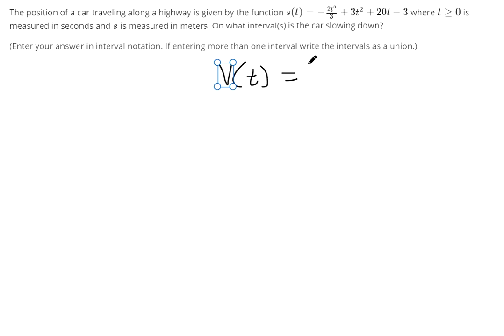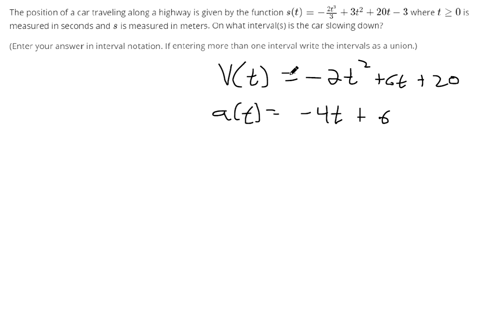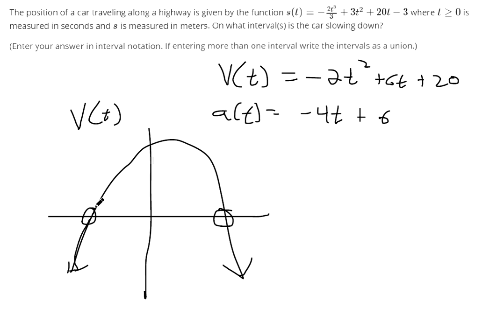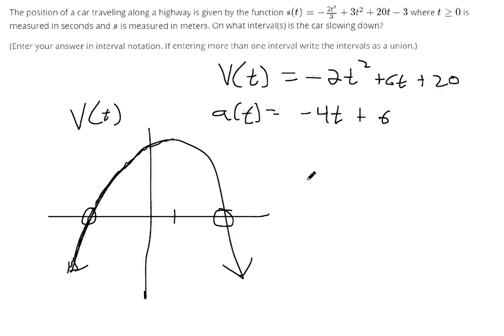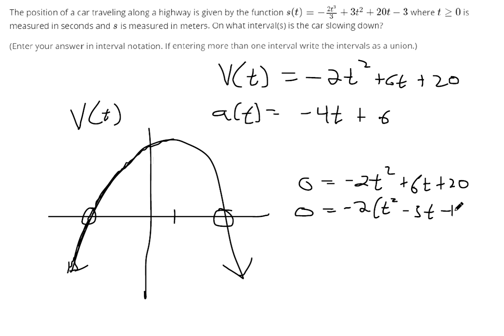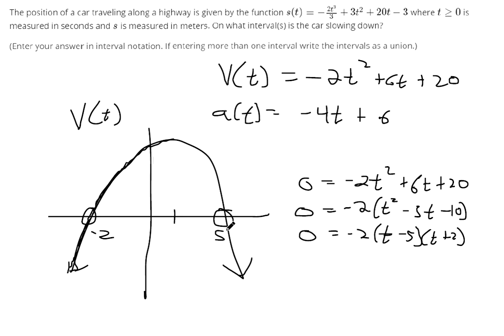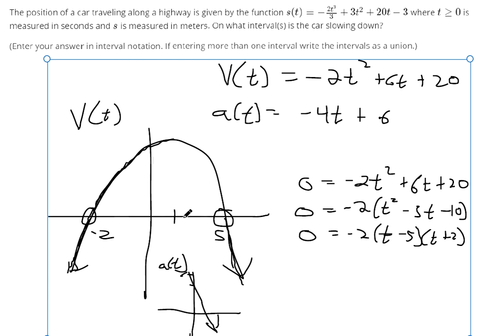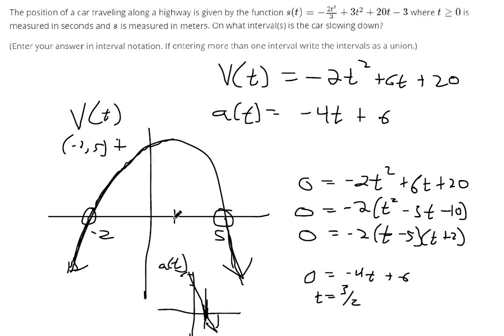Interpret the relationship between the velocity function and acceleration function